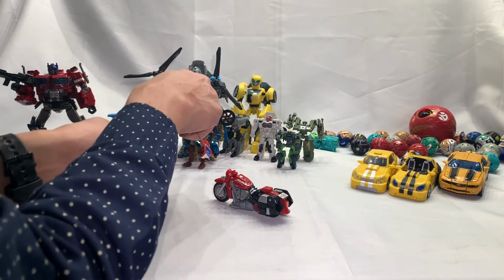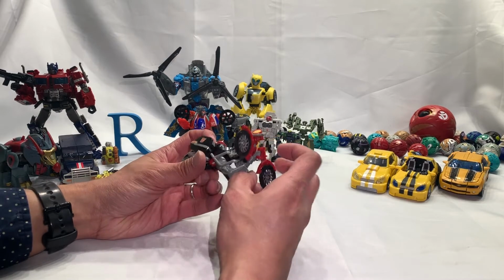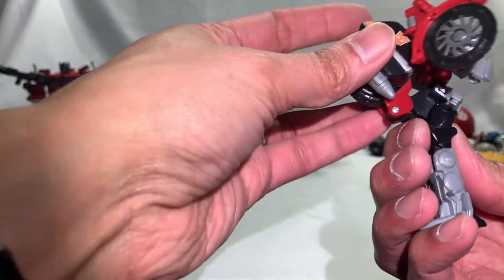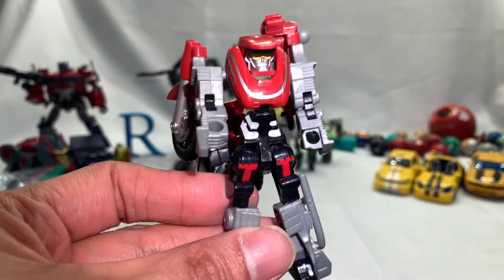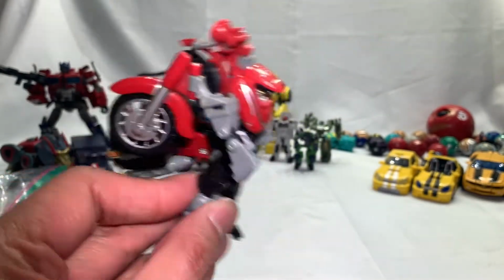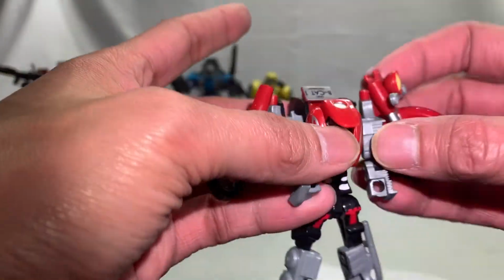Transformers Cybertron Scout Class Hightail GSTF2#520 GSTF S10E08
Welcome to another episode of Garage Sale Transformers Toy Finders or GSTF2 for short! It's the new show!